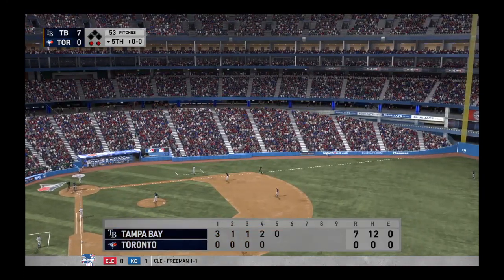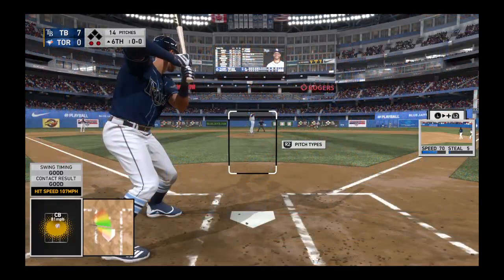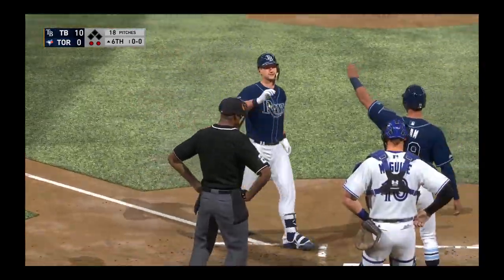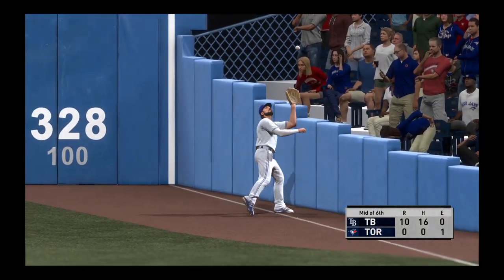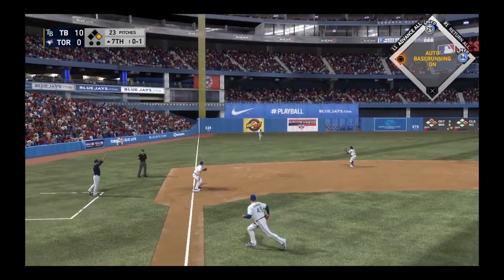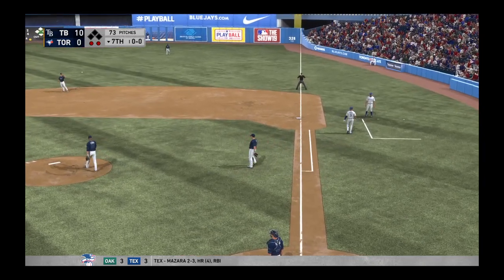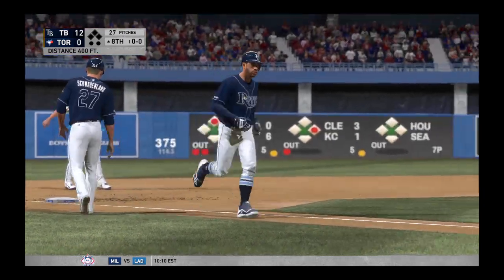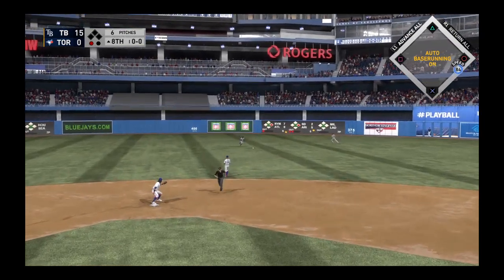MLB® The Show™ 19 Franchise Mode Game 12 Tampa Bay Rays vs. Toronto Blue Jays Part 3